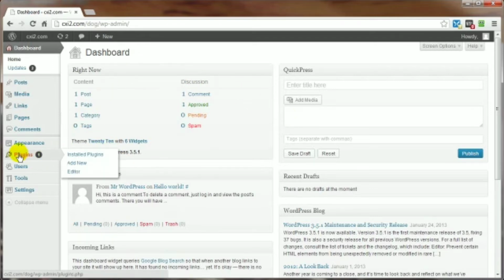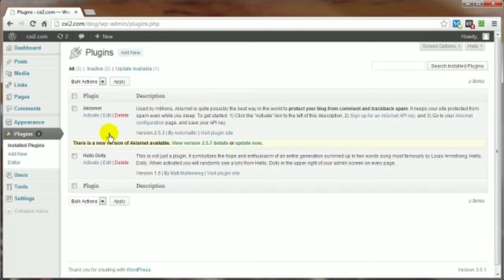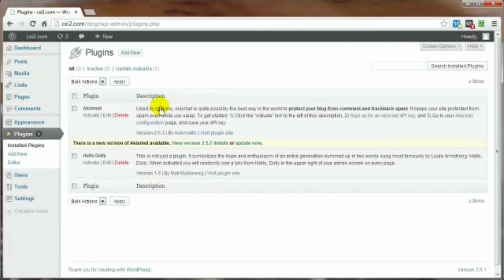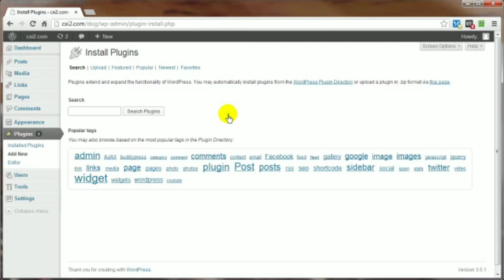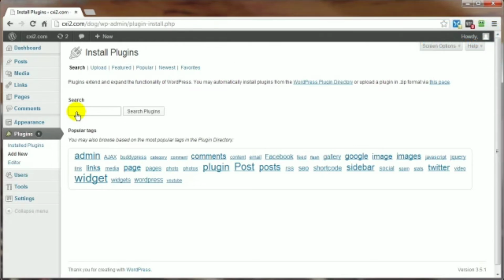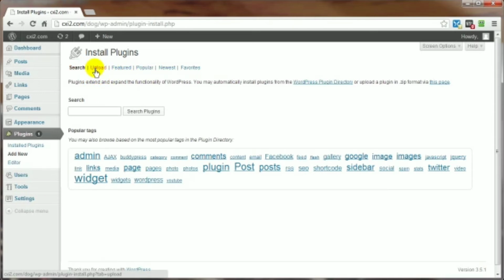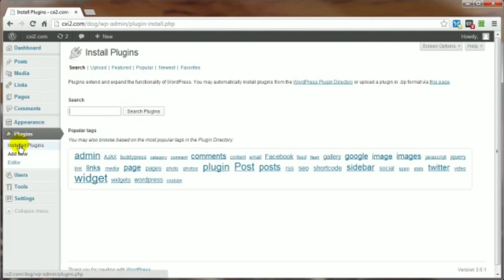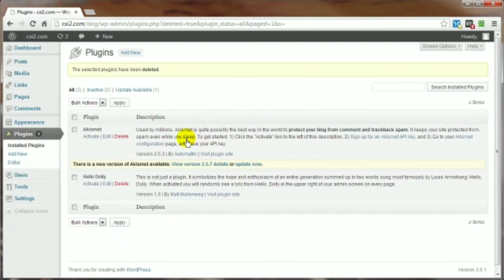Add Plugins - WP Technical Training Version 2 Videos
best zero investment money earning business idea in INDIA, for more details click this

Vid12-AddPlugins-WP
This video will show you how to add functionality and some cool features to your
WordPress website by way of adding what’s called plug-ins.
We log in to our dashboard area and you can do that by putting your URL to your
website in the browser bar and then typing forward slash WP-Admin and if you’re not
already logged in then it will prompt you to log in by popping up a little box here and
ask for your username and password. Enter those two details and then you’ll end up
here.

OM SRI RAGHAVENDRAYA NAMAHA